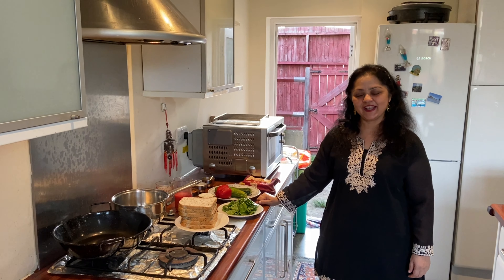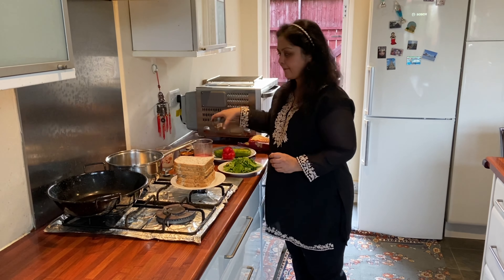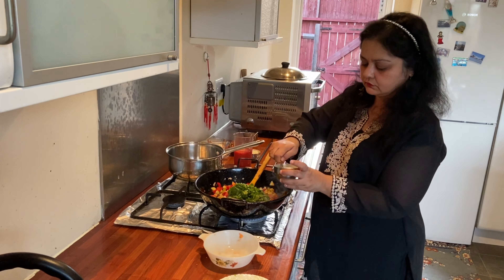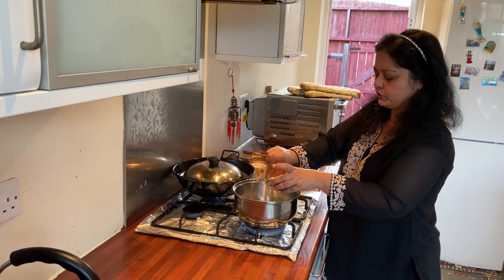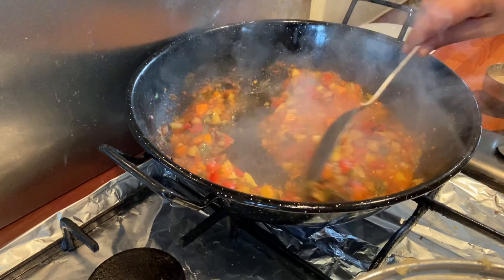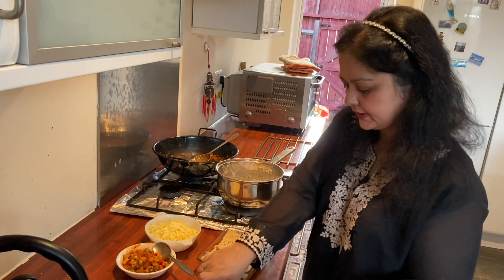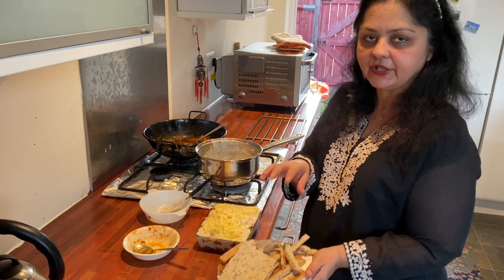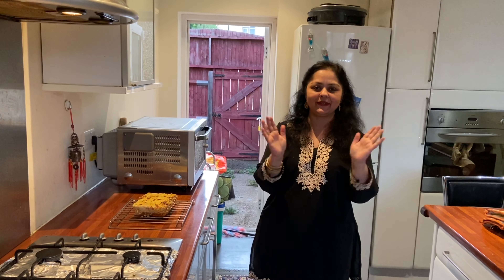BREAD LASAGNE WITH VEGETABLES | Punjabi Mum /HAPPY ANNIVERSARY TO SONAKSHI AND MANISH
Ingredients:
Cheddar Cheese
Vegetables of your choice
Bread of your choice
50g of Flour
50g of Butter
500ml of Milk
Spices of your taste
200g of Tomatoes

Hope you enjoy this recipe! I especially made it for my niece and nephew! Hope they enjoy it especially!